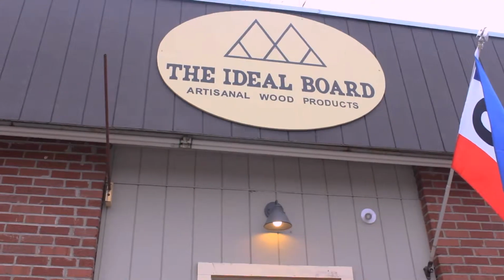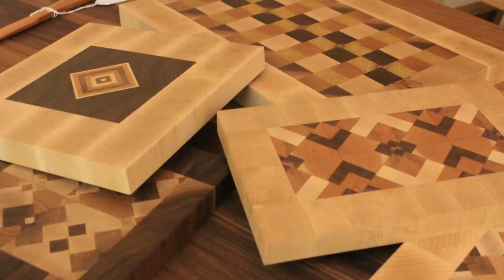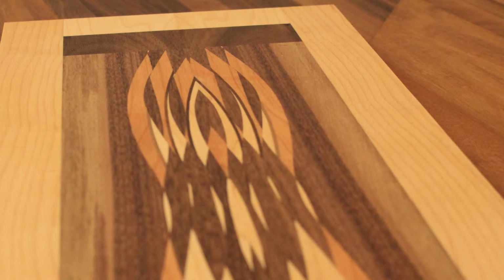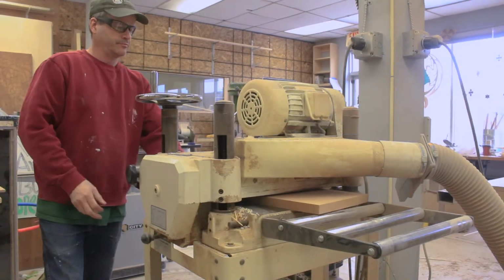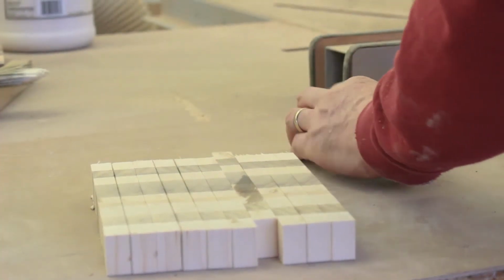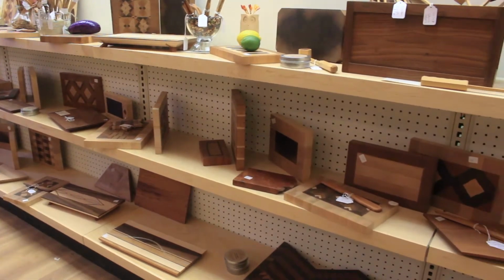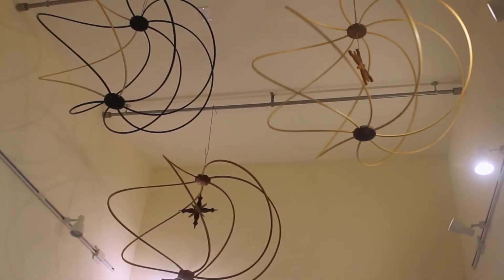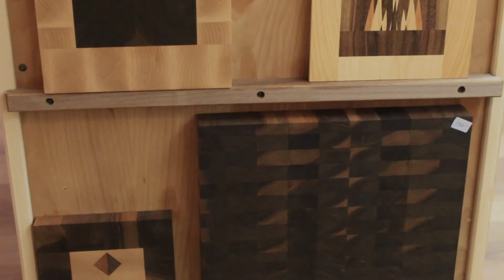The IDEAL Board